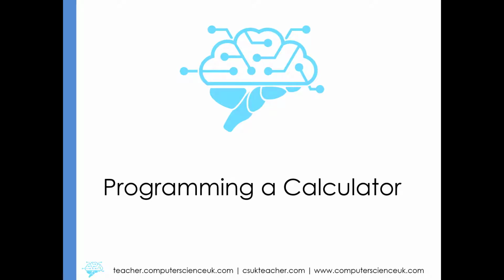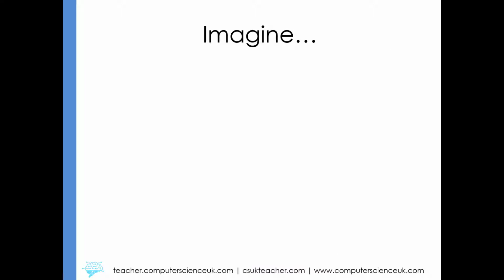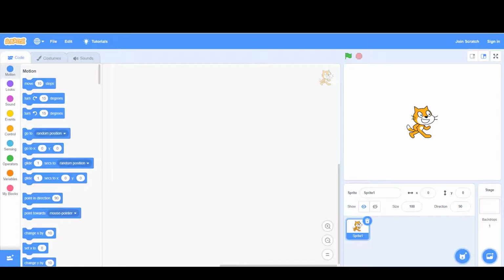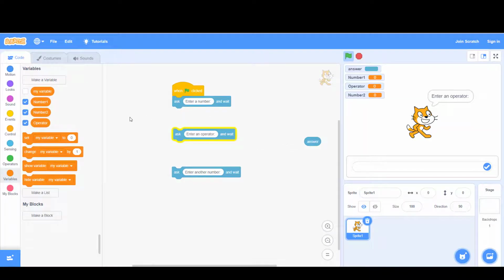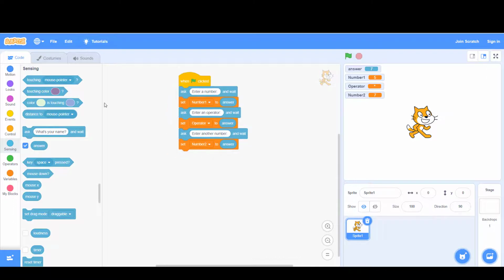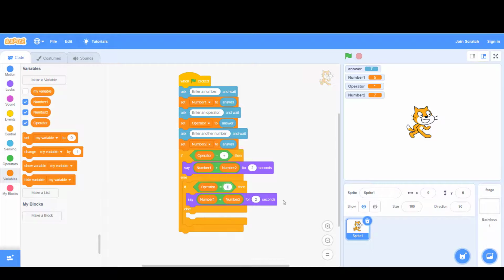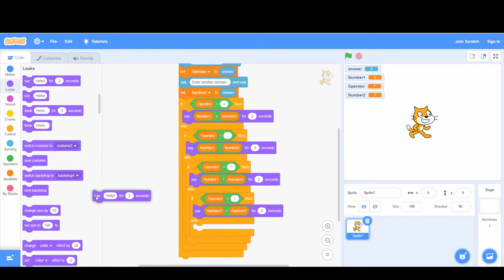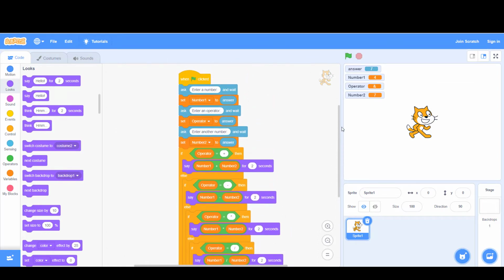Year 7 Intro to Programming - Lesson 4